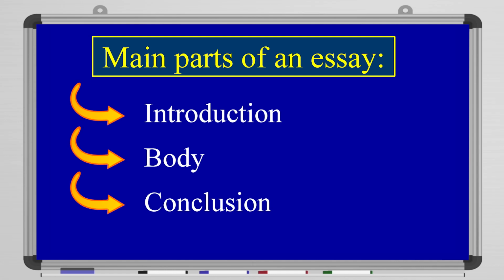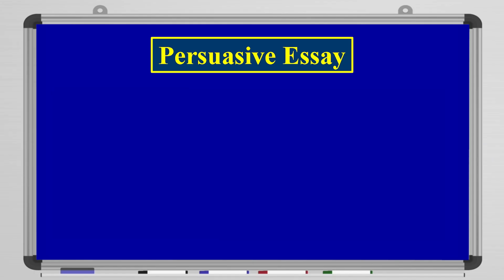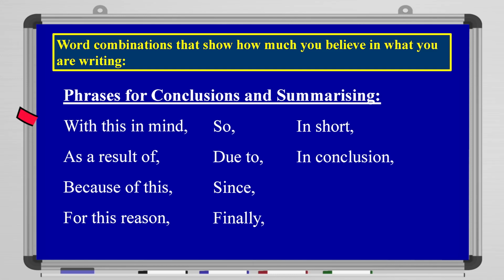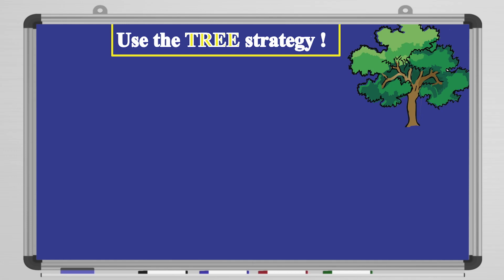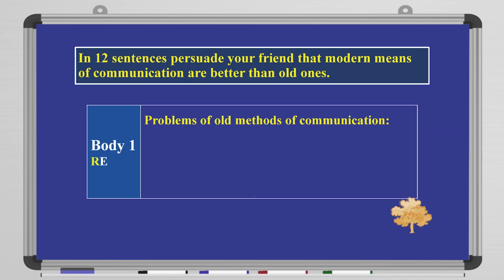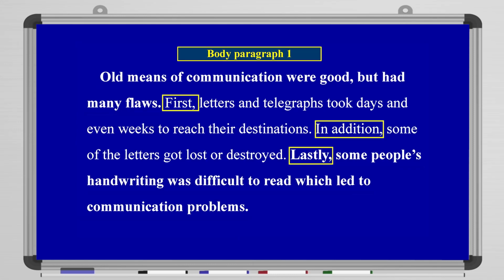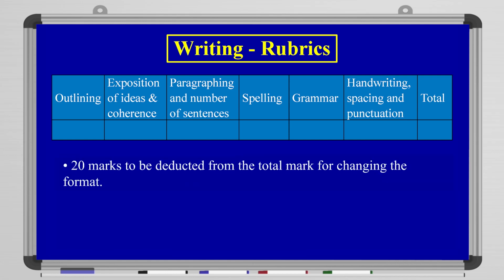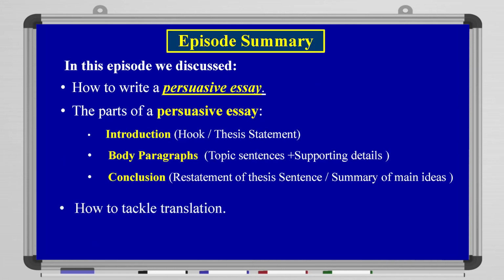اللغة الانجليزية - الصف العاشر - الفصل الدراسي الثاني - Unit 11 Writing & Translation